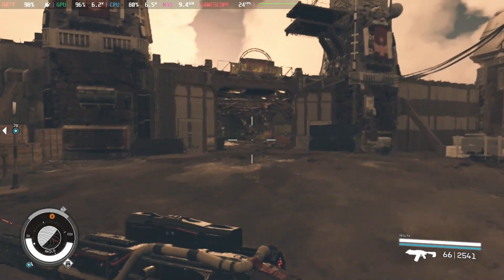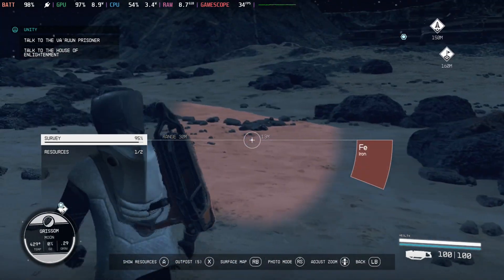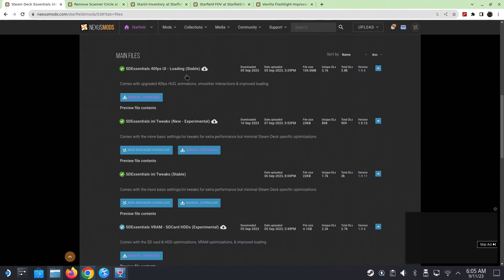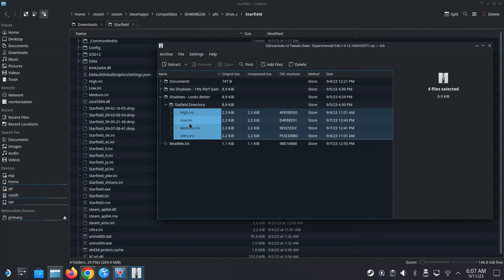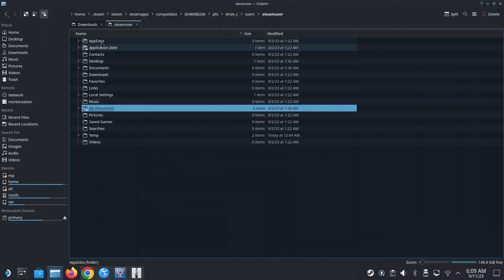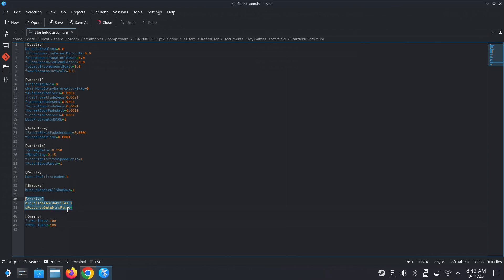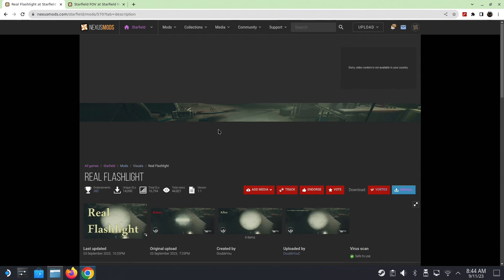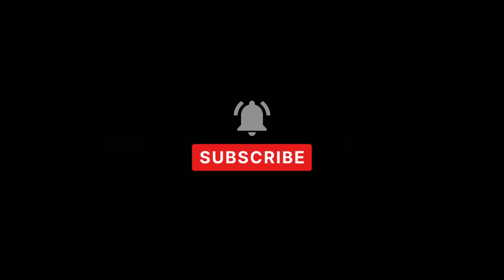Use these Starfield MODS if you're playing on Steam Deck! | How to Install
Here are my TOP 5 MODS for Starfield if you are playing on the Steam Deck! Do you have other recommendations?

INI file code:
[Archive]
bInvalidateOlderFiles=1
sResourceDataDirsFinal=

FOV Camera code:
[Camera]
fFPWorldFOV=100.0000
fTPWorldFOV=100.0000

0:00 Intro
0:17 Steam Deck Essentials Demo
1:02 StarUI Inventory Demo
2:03 Remove Scanner Circle Demo
2:47 Real Flashlight Demo
3:36 Starfield FOV Demo
4:40 Install Steam Deck Essentials
10:16 Install StarUI Inventory
12:29 Install Remove Scanner Circle
13:30 Install Real Flashlight
14:39 Install Starfield FOV
15:21 Outro